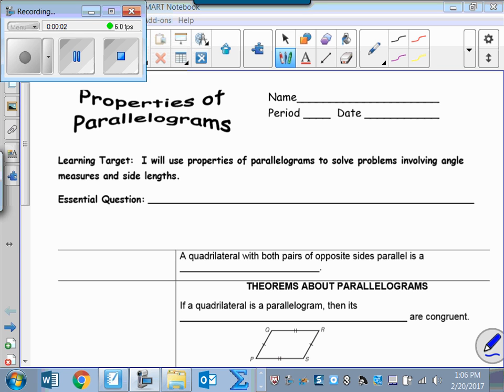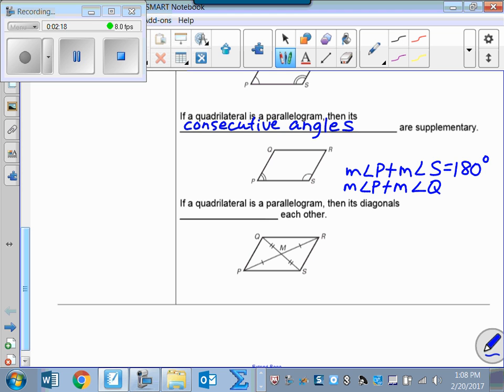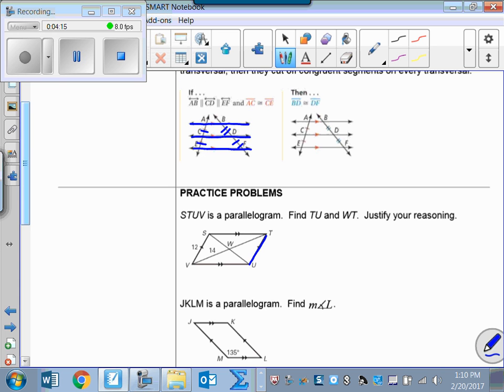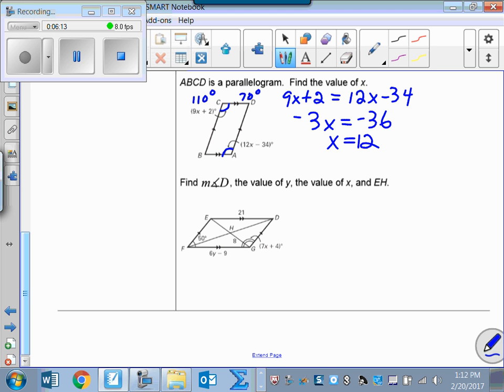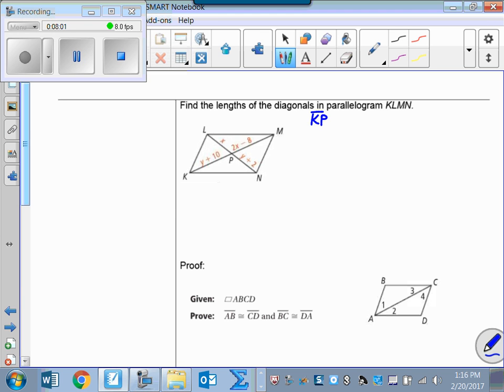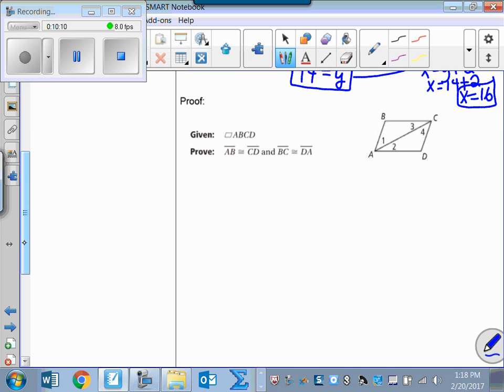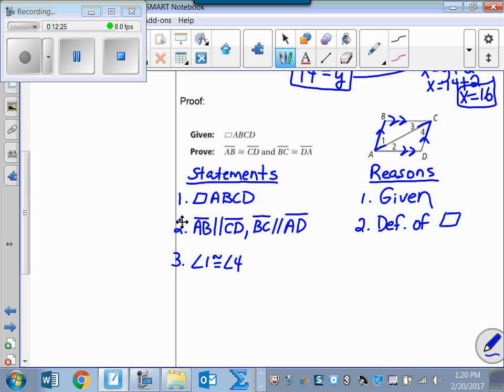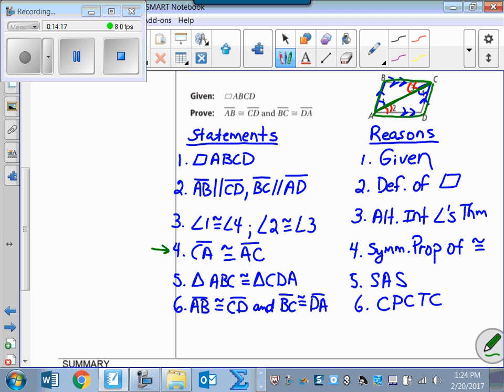Unit 8 Lesson 2 Parallelograms Notes